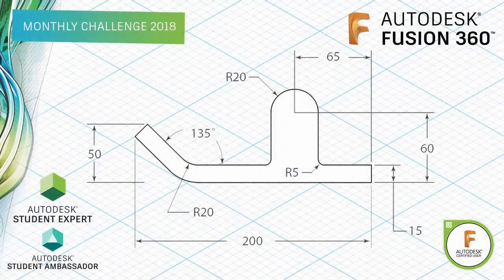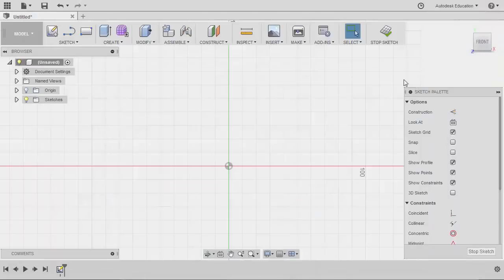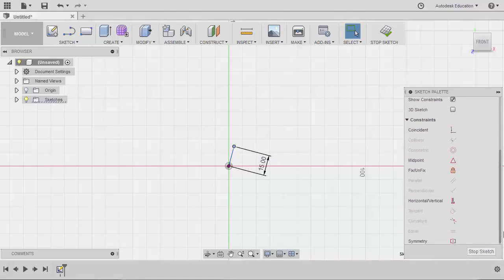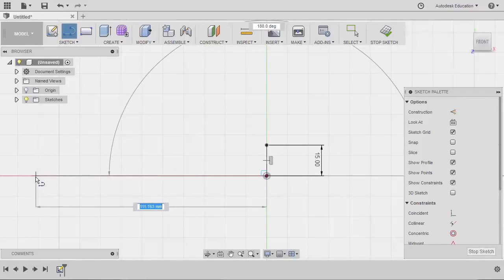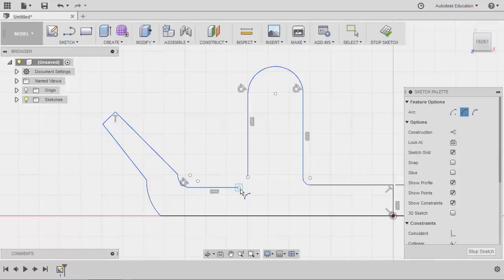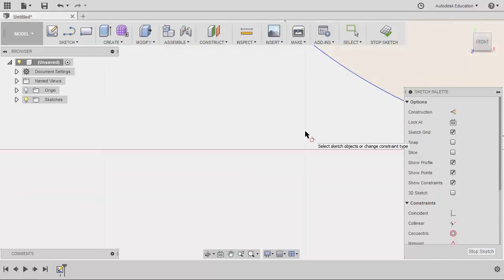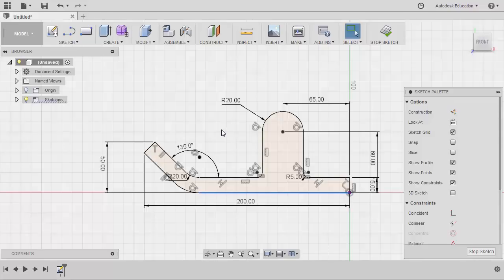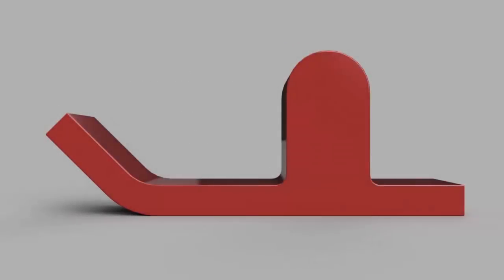Fusion 360 Monthly Challenge March 2018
Mechanics:

1. Complete all Monthly Challenges posted in Facebook and/or Linkedin.
4. Create and Name your Folder e.g. John Doe-School Name
5. Save the completed Monthly challenge inside your folder and name it as
Month-YourName-SchoolName
6. Post your works in Fusion 360 Gallery and place tags MonthlyChallenge and StudentExpert.

Key Takeaways:
1. Student Expert recognition
2. Worldwide gallery to showcase
3. Worldwide community
4. Competition opportunity
5. Certificate of Project Completion**